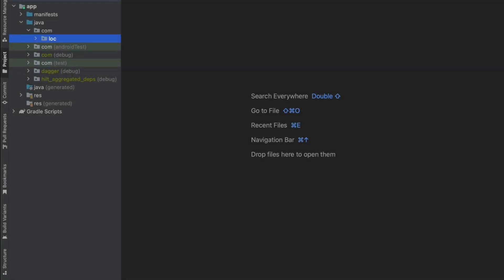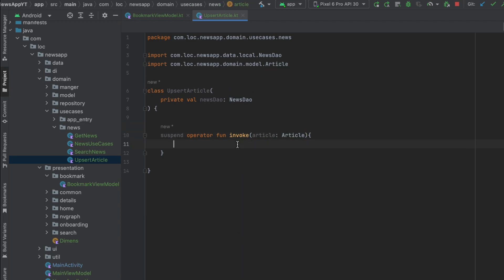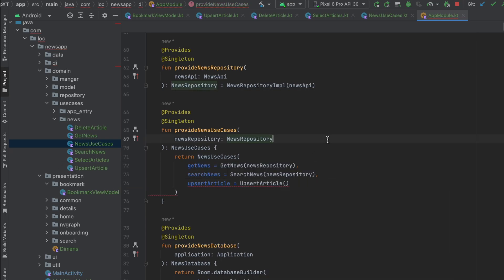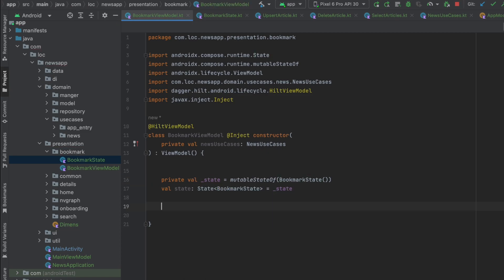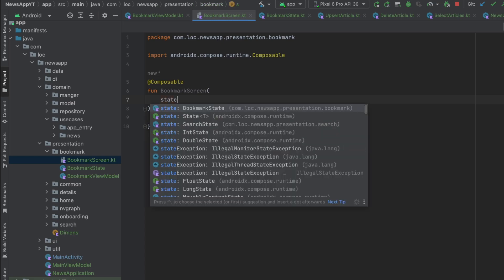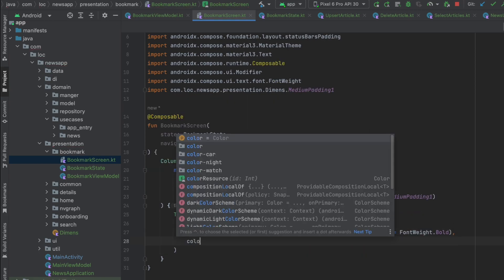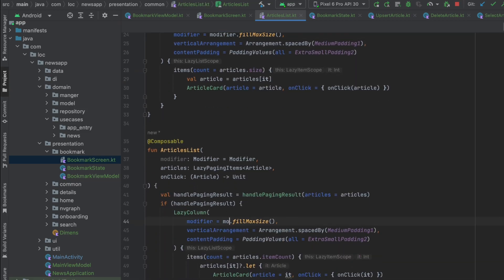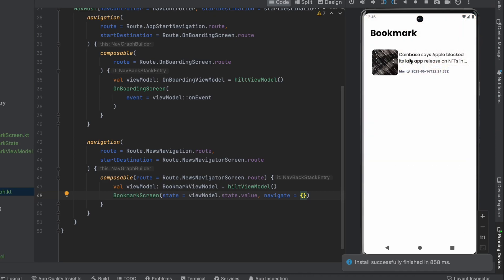Bookmark Screen - Jetpack Compose Clean Architecture News App - part 16